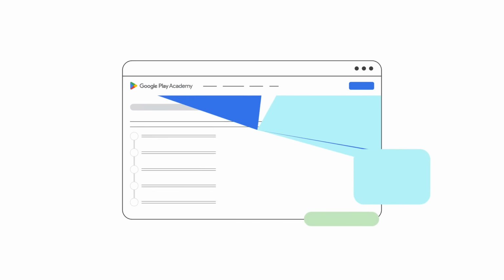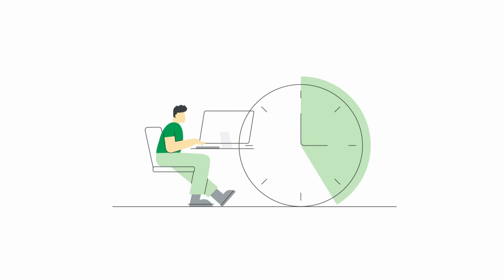Get certified to boost app installs - Google Play Store Listing Certificate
Built for app growth marketers, take Google Play Academy's online growth marketing training and get certified in Google Play Store Listing best practices!

product: Play; event: Android Dev Summit 2021; fullname: ; re_ty: Publish;